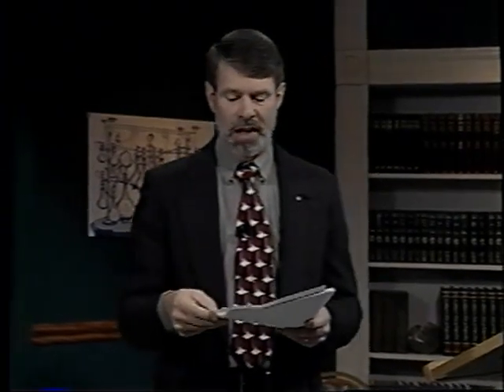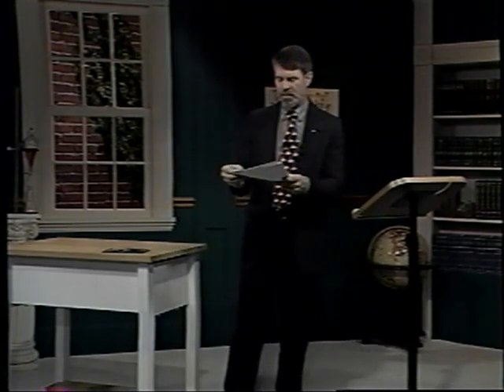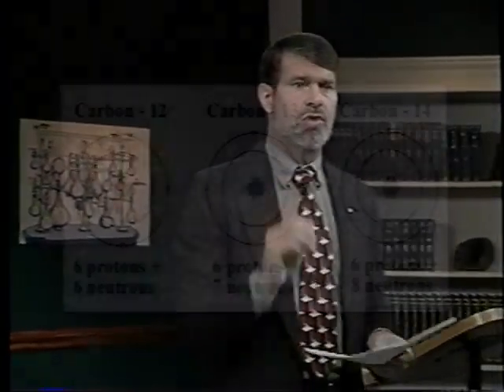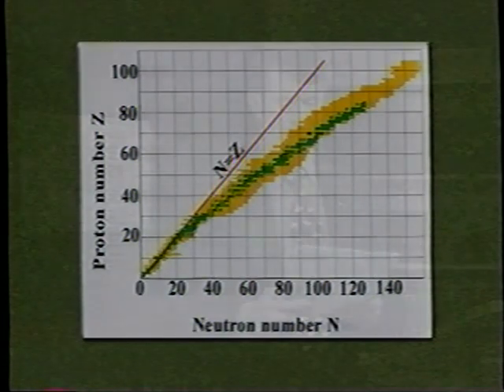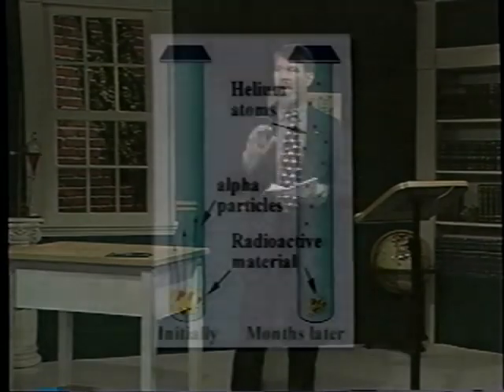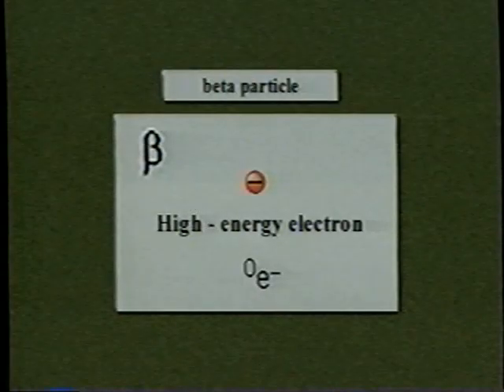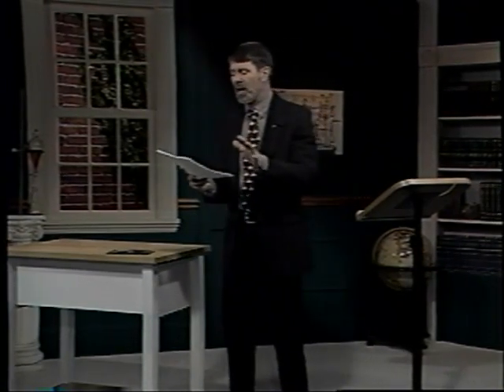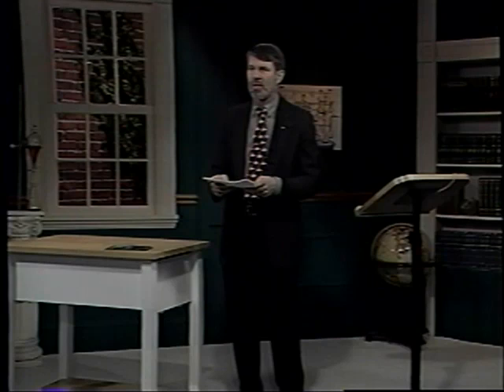Lec-27 Isotopes and Radioactivity